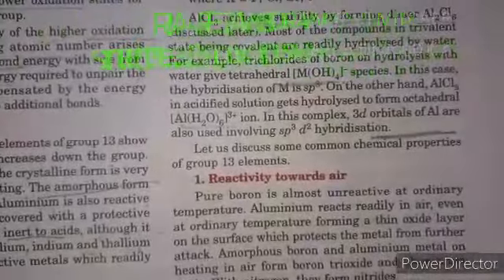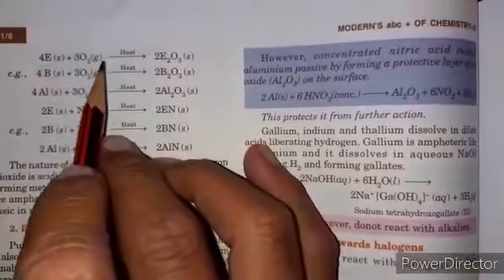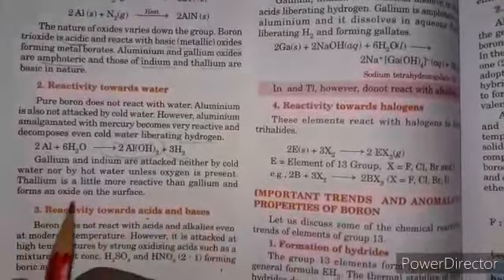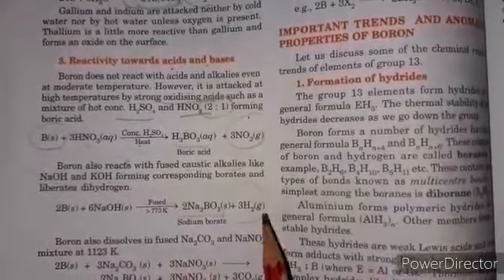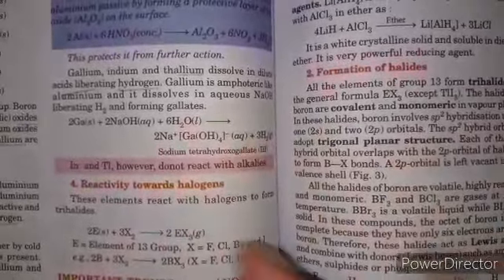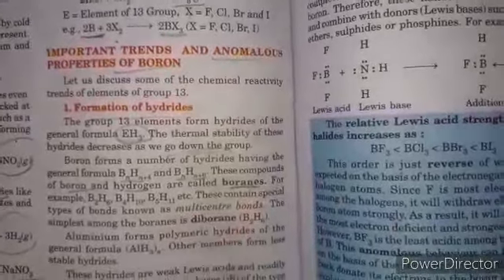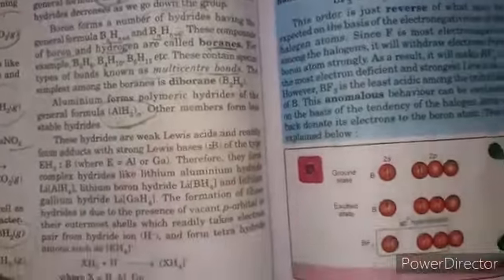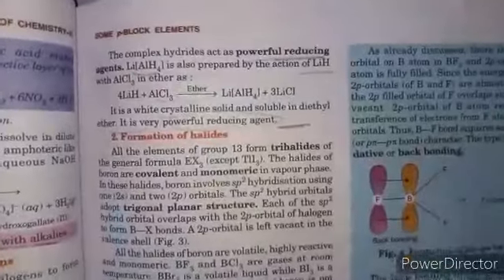Class-11. Unit-11. Chemical properties of group -13 elements